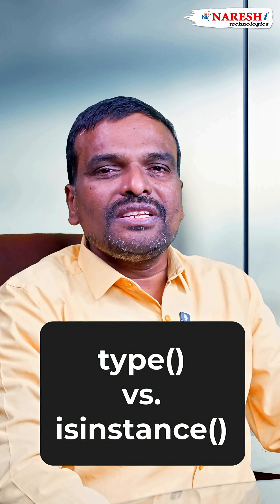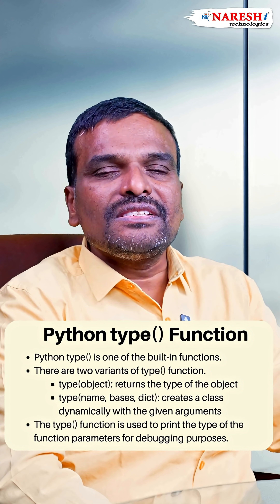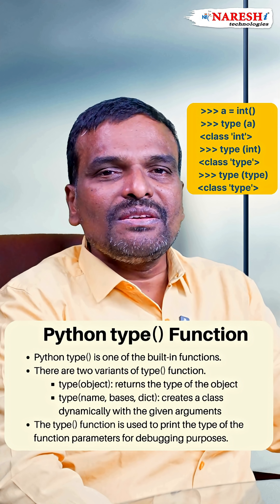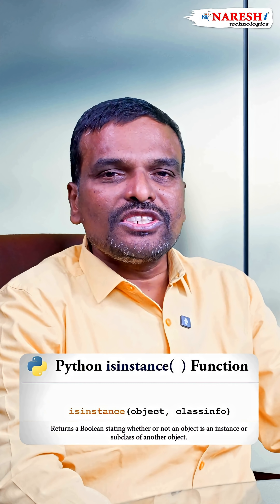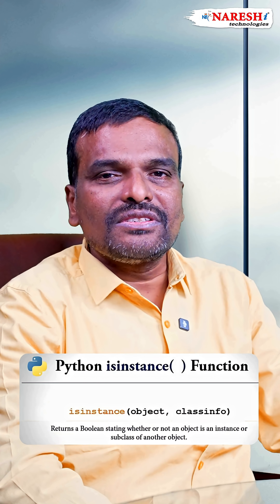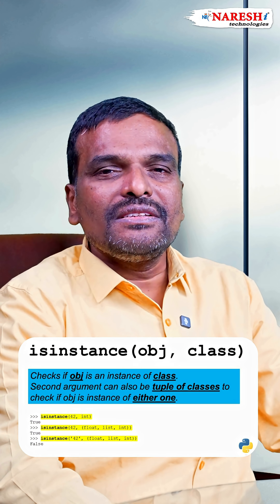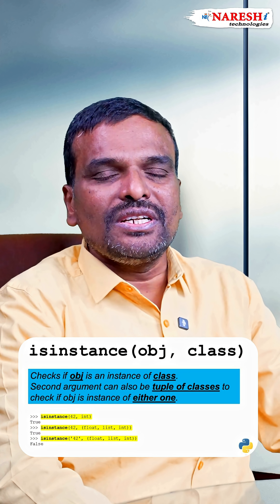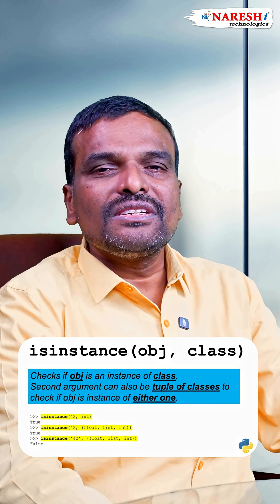Python: type() vs isinstance() — The Key Difference You MUST Know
🚀 Python Tip You NEED to Know! 🐍
type() vs isinstance() — which one should you use? 🤔

📌 type() → Checks the exact type
📌 isinstance() → Checks type + subclasses